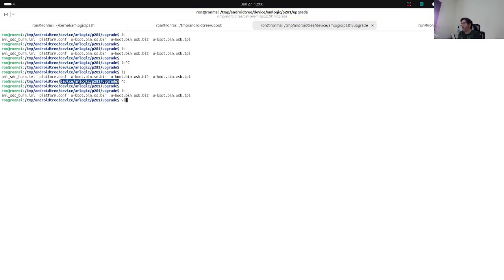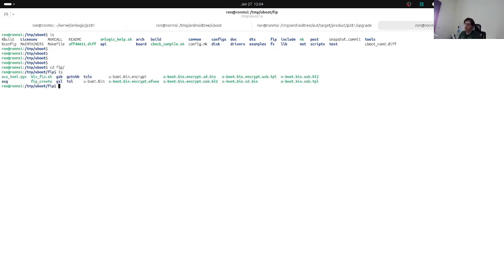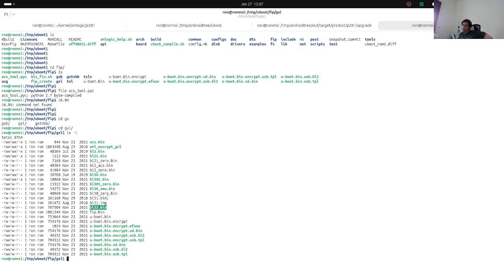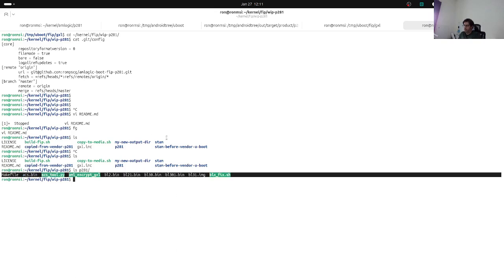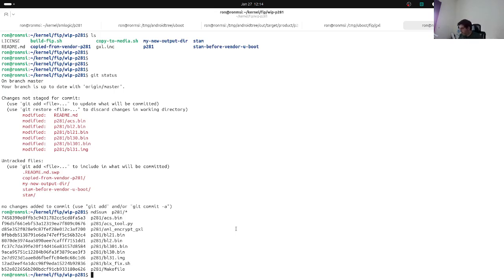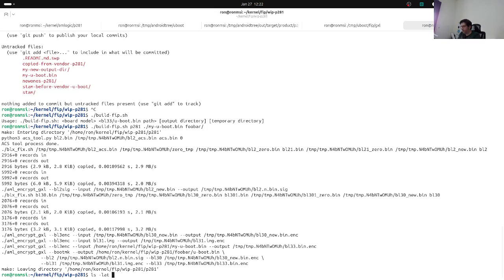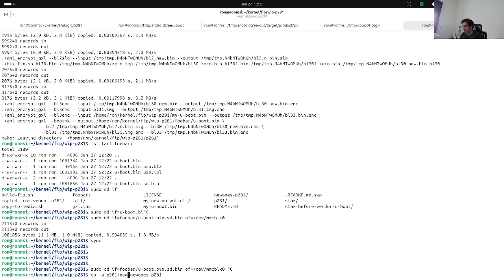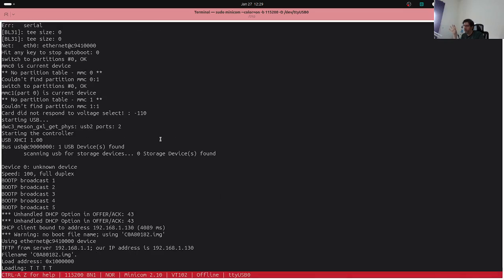AMLogic: U-Boot replacement: Android vendor bootchain and modernized FIP creation scripts explained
This video explains how to properly build the FIP for a self built mainline U-Boot. The results are available in , and that is the boot chain that has been used in the previous videos.

The video explains:
- The vendor source U-Boot and its gotchas (need to know how to work with AOSP, old version, proprietary in a way, binaries made for old Python versions etc.) - by looking at the vendor image it was taken from. There we can see how the different flashing tools work, and where they take their memory definitions from. These files have been uploaded to
- What happens when you use the wrong files from another project, that was not the vendors (memory timing issues)
- How to properly fuse what you need and update the files
- How to build the FIP (Firmware Image Package), and flash it to an sdcard, demonstrating that it indeed works.

There are some additional details in , which is being used in the PscgBuildOS amlogic bsp example.

This concludes the series of AMLogic mainline update, and this series of videos should give you all the information you need to recover from whatever you may have done to your devices during the courses of the PSCG, or in your own free time.